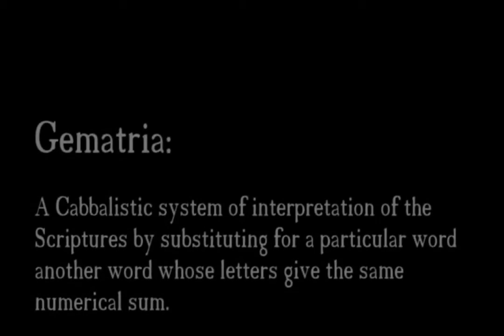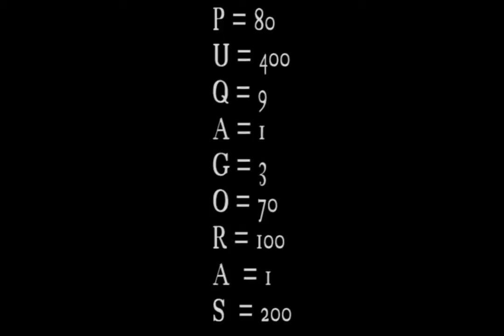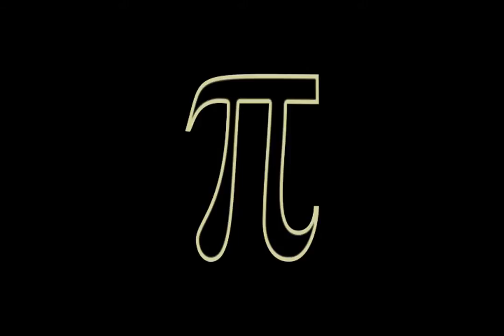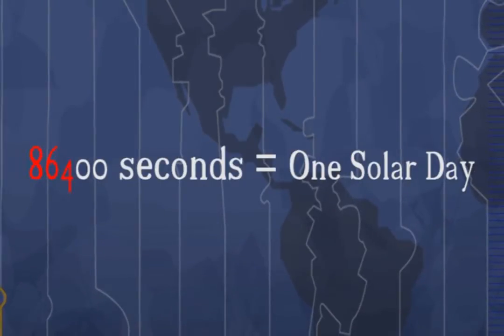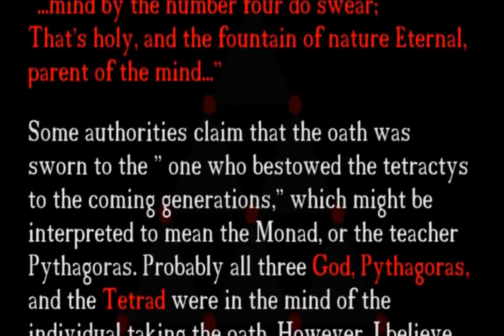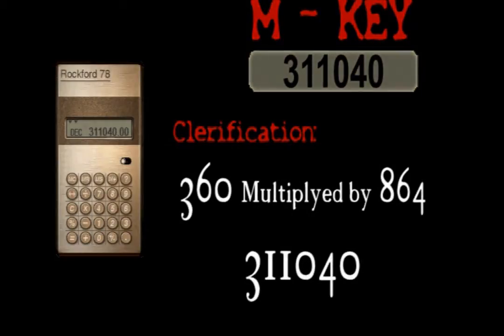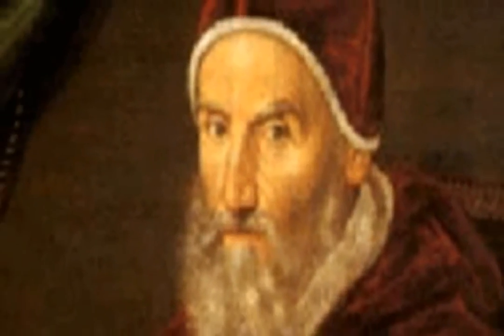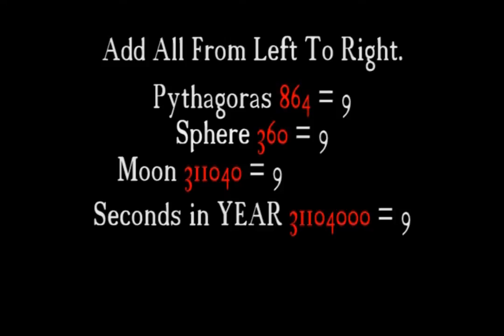Numbers Don't Lie - Pythagoras - Part One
Numbers Don't Lie will explore the occult meaning behind numbers. Numbers are the foundation of it all. Learn how deception has carried on for thousands of years in plain site. This exciting series will explore the true date of the passover, and break the powers of the demonic forces that hid in the shadows. Dawid Yacob Maccabeus of the HWU network.